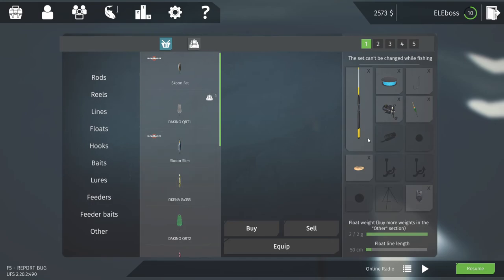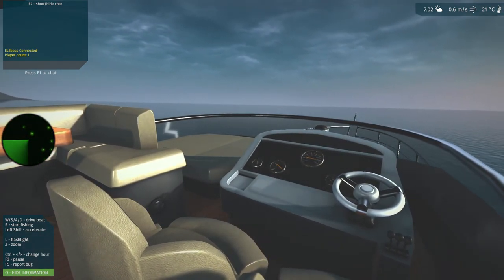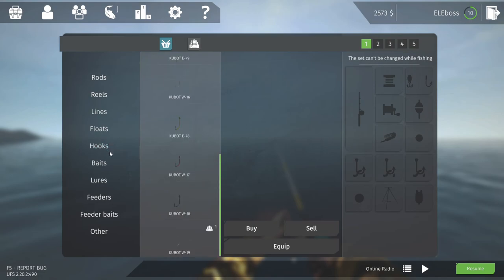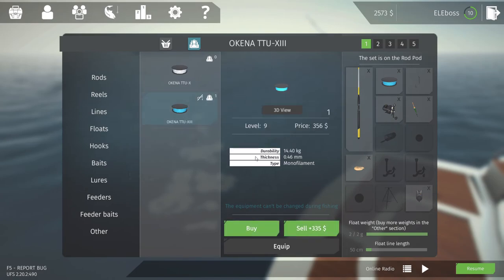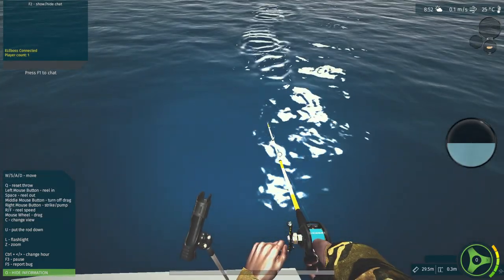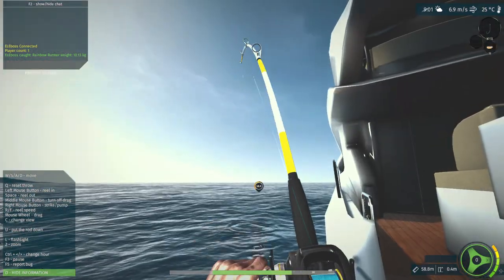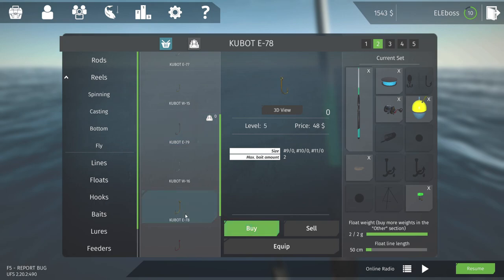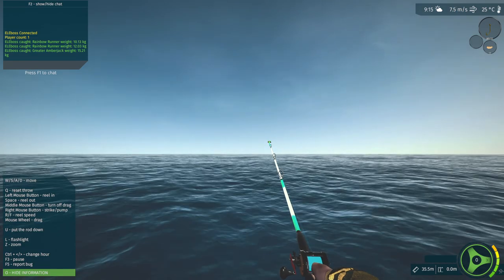Ultimate fishing sim: DEEP SEA TROLLING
hello guys in this vid i will be making a deep sea trolling vid and it was a really fun time check it out!